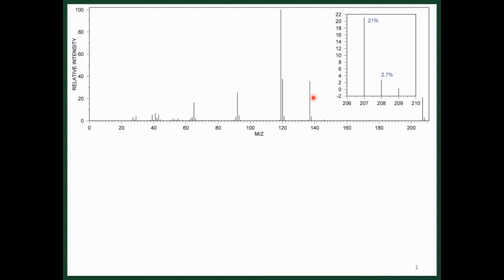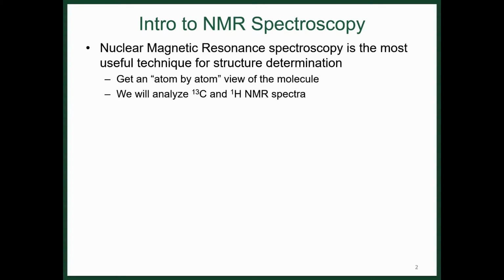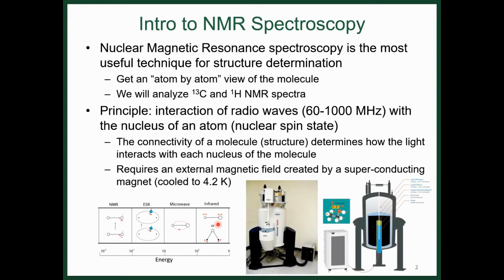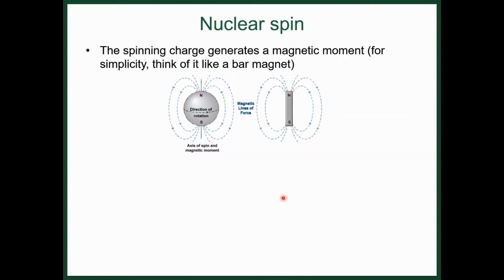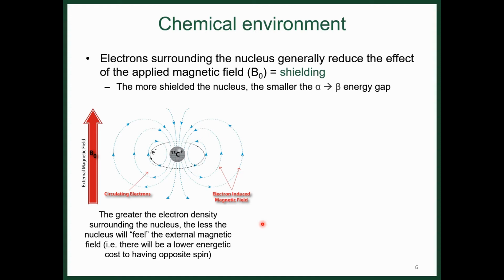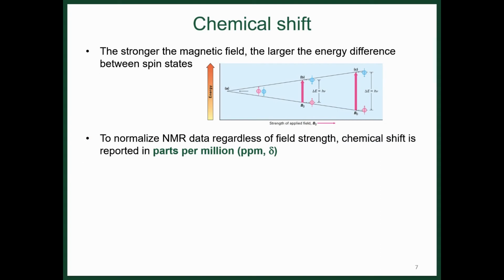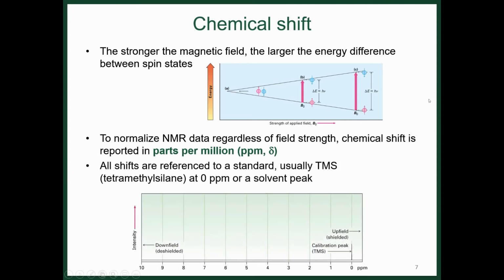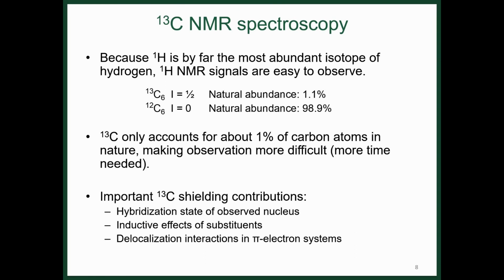Introduction to NMR Spectroscopy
Introduction to NMR Spectroscopy for Chem 210 laboratory